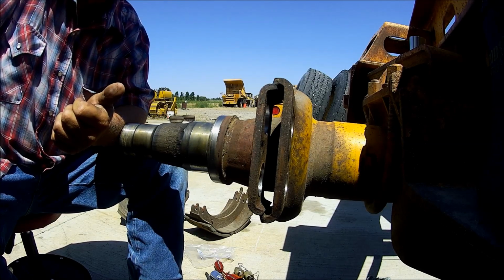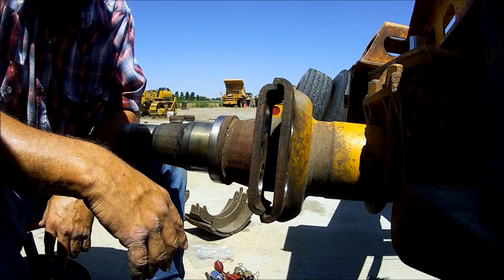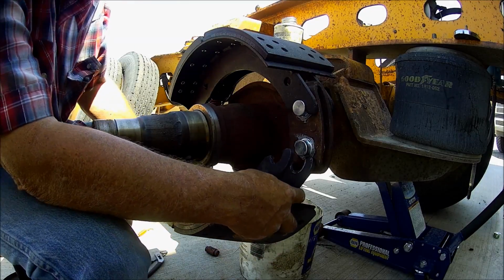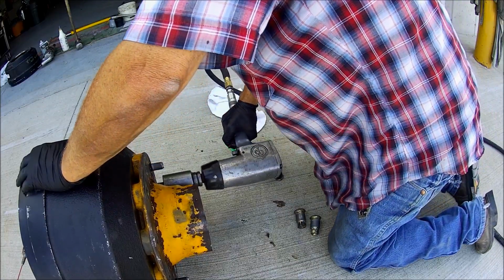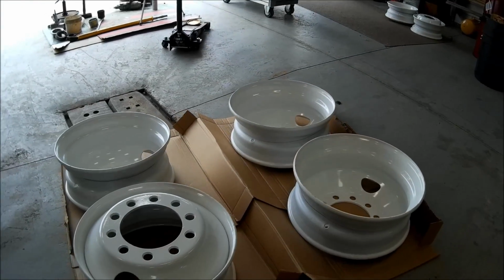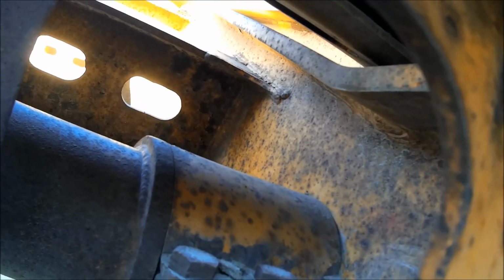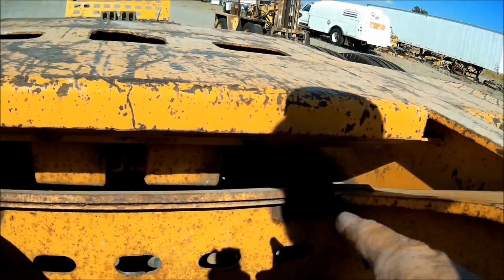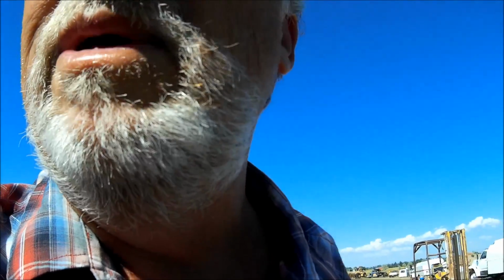Lowboys And Poorboys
Doing another brake job on the Lowboy, then mounting up four new powder coated wheels, Talking shit about the Kiwis and Aussies, and getting another flat tire! This is making me a Poorboy!